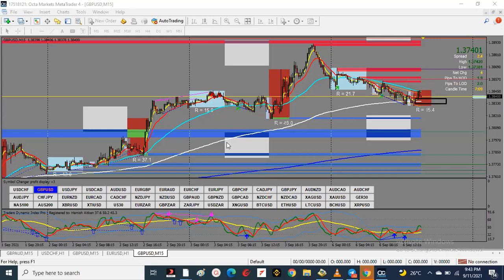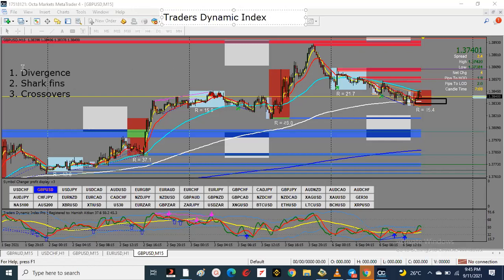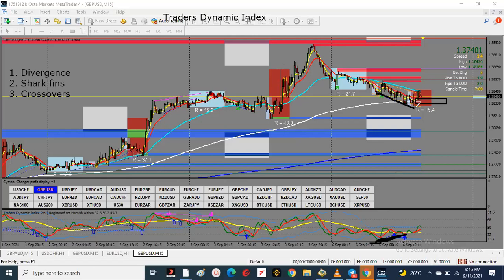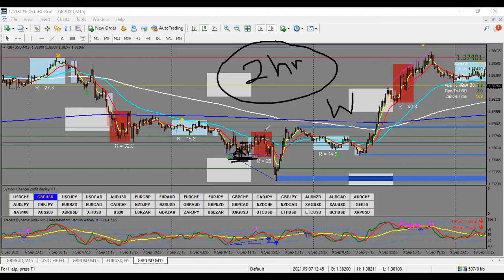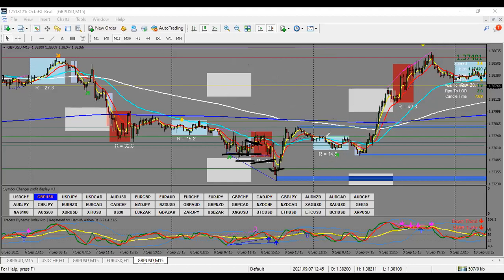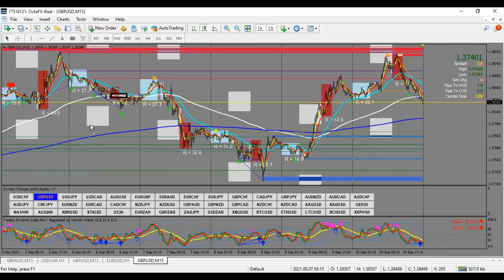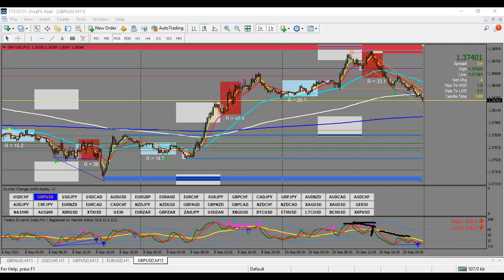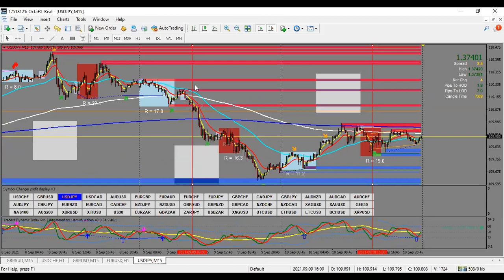14 TDI 1